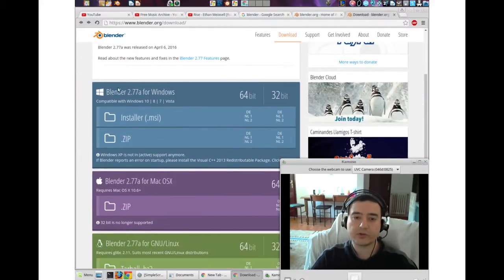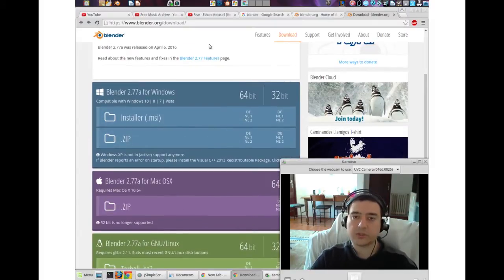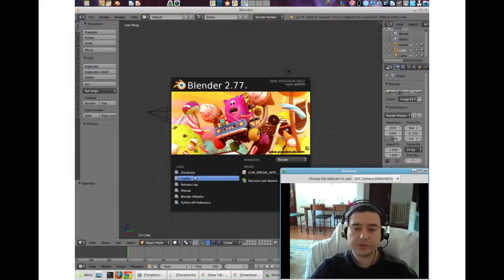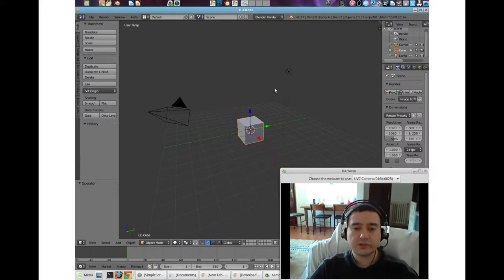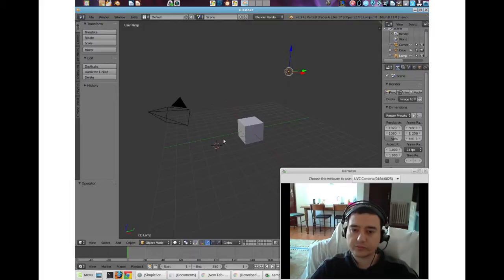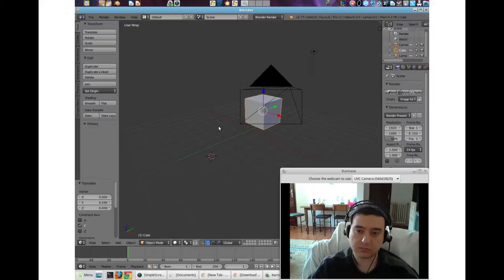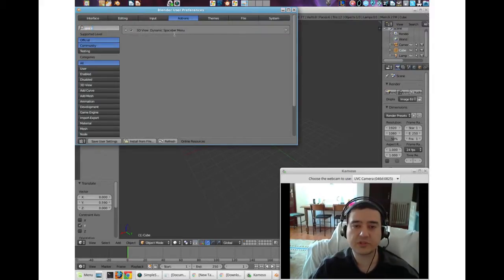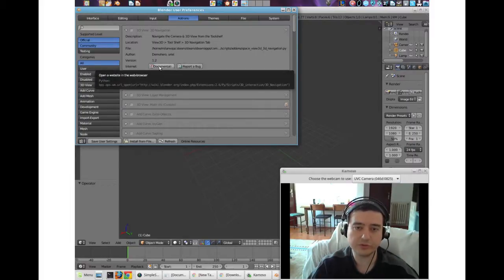"How to" : Installing Blender and starting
voja.milan.popovic - skype